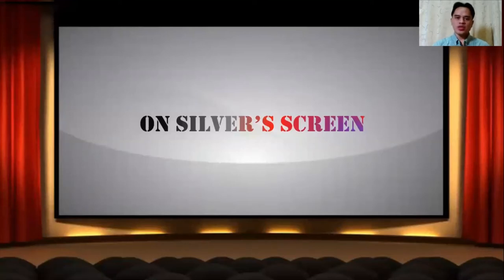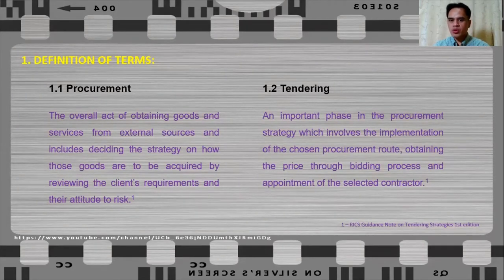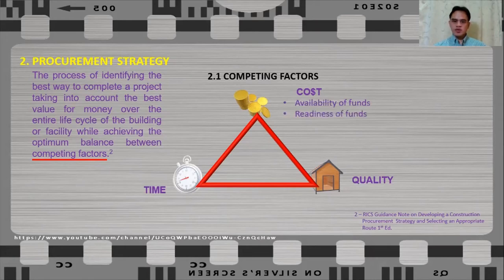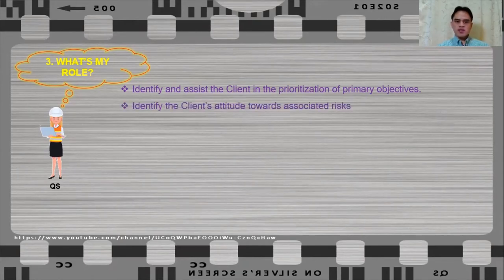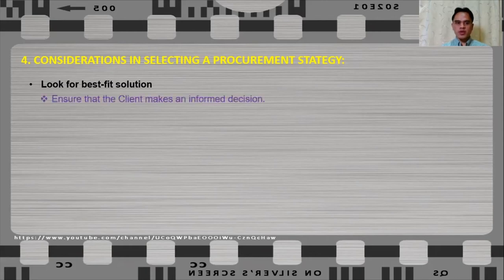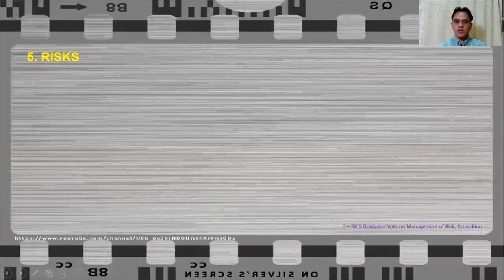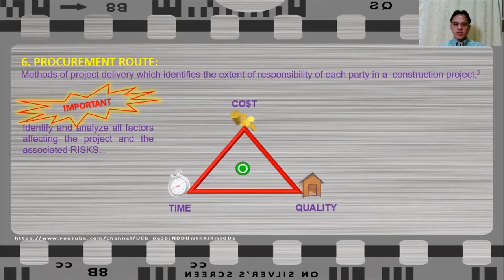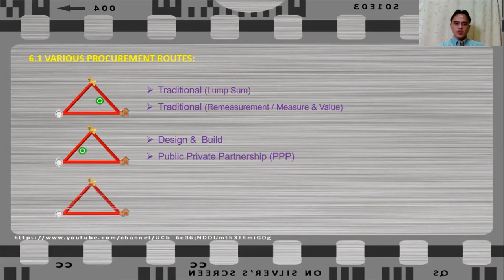S02E01 Getting to Know Procurement & Tendering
Join me as we explore the process Procurement & Tendering in Construction. In this we will discuss about the considerations in developing a procurement strategy and selection of procurement route.